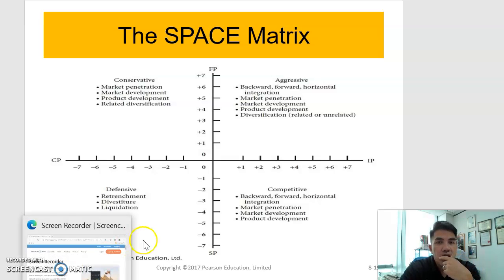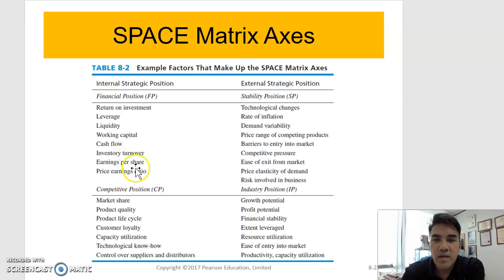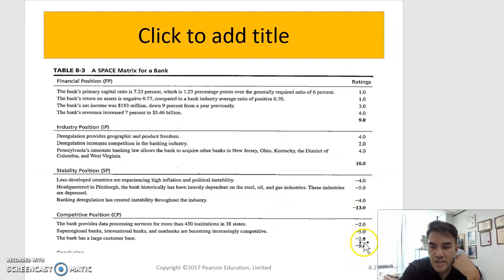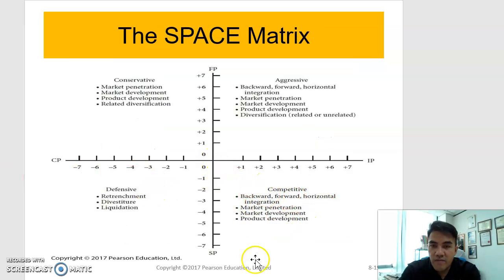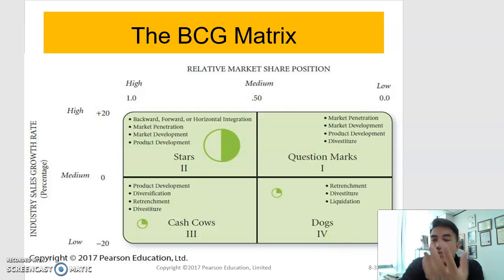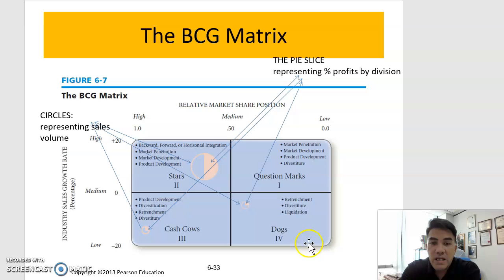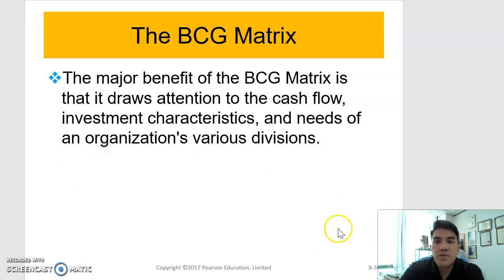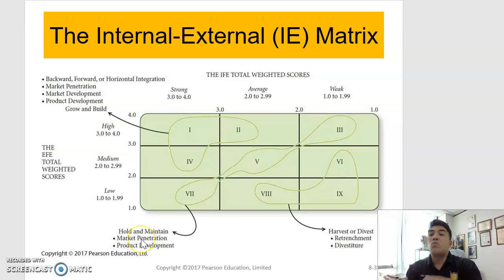MGT657 DAFA CHAP6 PART 2